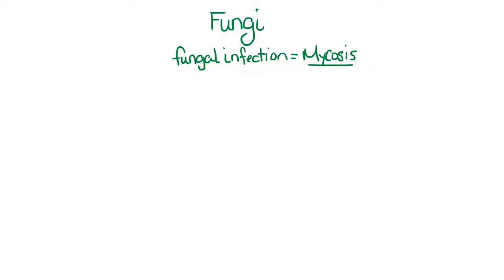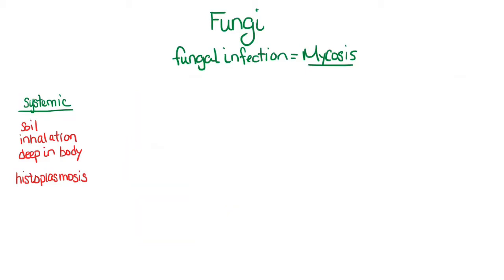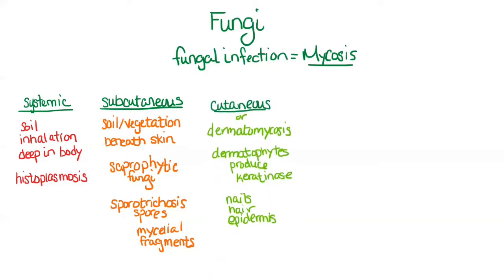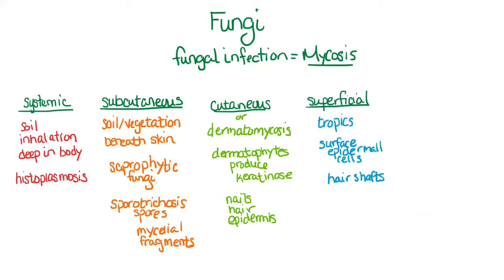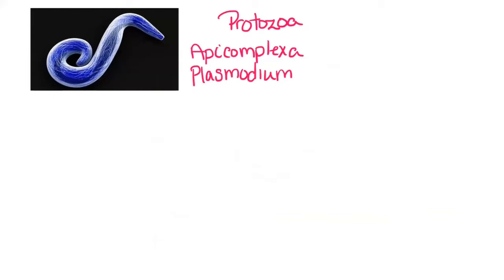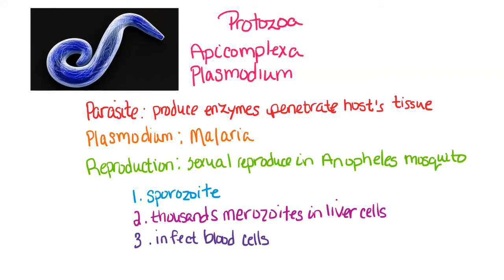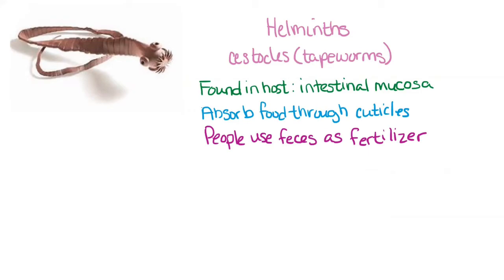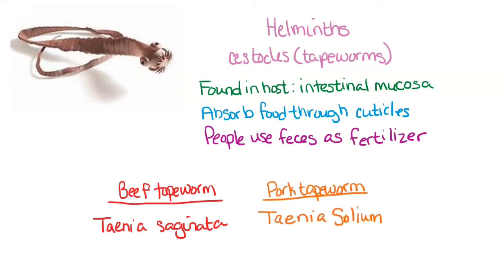The Eukaryotes: Fungi, Plasmodium, Tapeworms | How to Study Microbiology